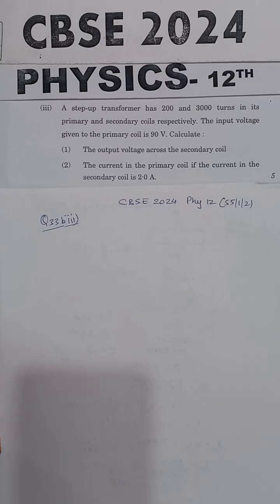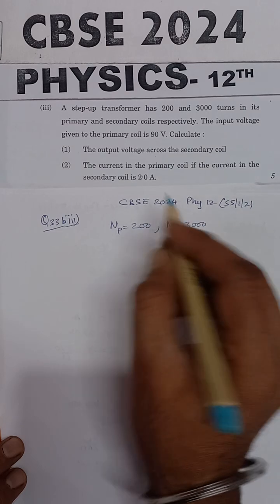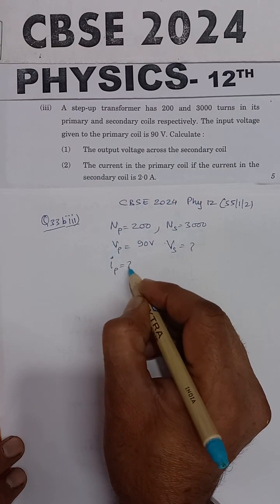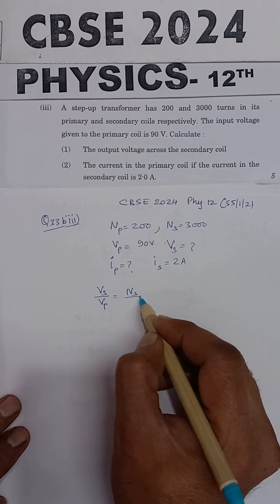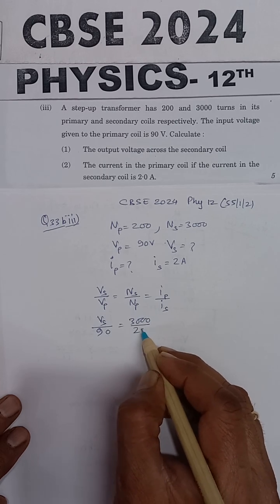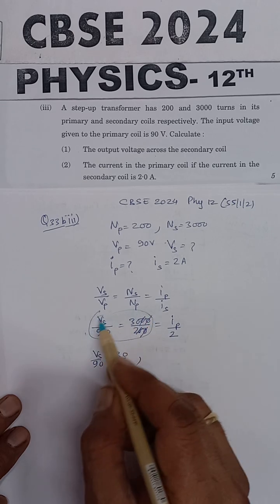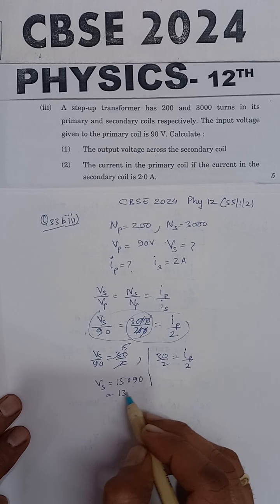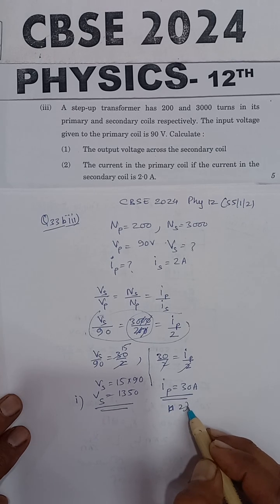A step-up transformer has 200 and 3000 turns in its primary and secondary coils respectively. The i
A step-up transformer has 200 and 3000 turns in its primary and secondary coils respectively. The input voltage given to the primary coil is 90 V. Calculate:
(1) The output voltage across the secondary coil
(2) The current in the primary coil if the current in the secondary coil is 2.0 A.